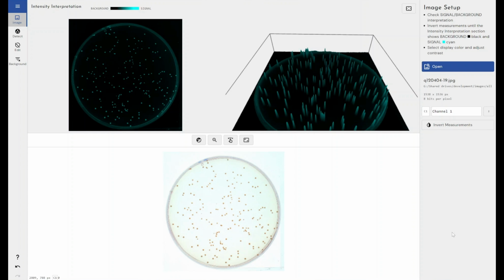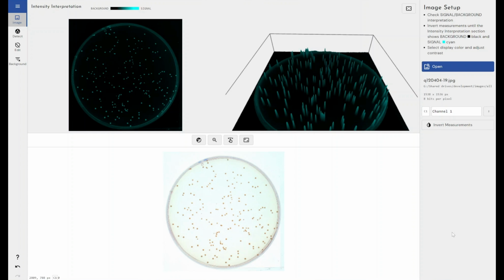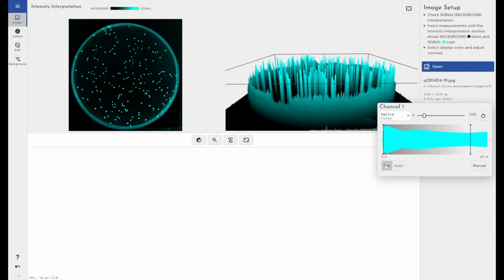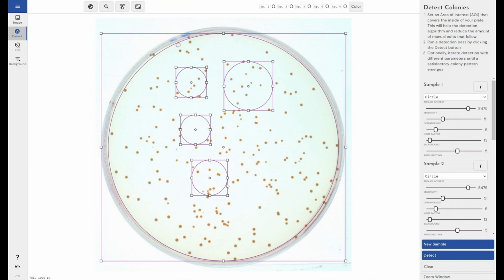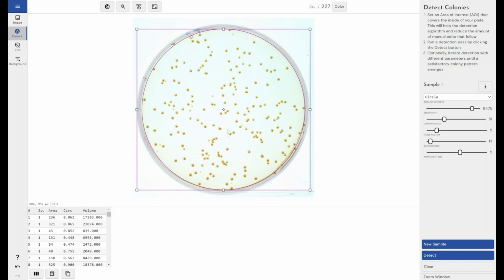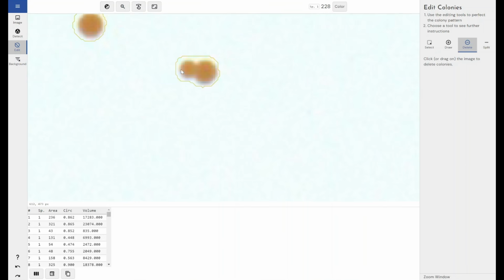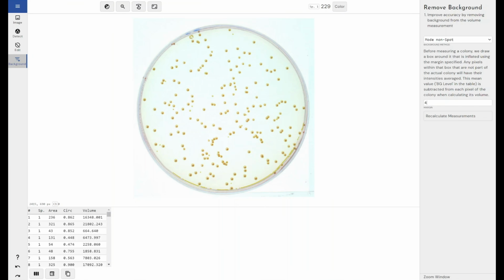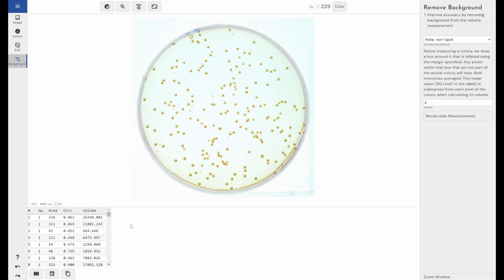Automated Colony Counting & CFU Quantification | ImageJ Alternative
Manual bacterial colony counting is tedious and the largest source of inter-operator variability. Phoretix Colony Counter counts colonies and calculates CFU automatically. Try it on your own images in your own lab for free now

Works with any agar plate image from a camera, flatbed scanner or dedicated colony counter imager. Supports single plates and 6/12/24/96-well multiwell plates, with unlimited detection areas per plate and per-well sensitivity control. Device-agnostic, no hardware lock-in.

What You'll Learn:
00:00 - Intro
02:15 - Image setup
03:50 - 3D view of Colonies
05:00 - False-colour Image Enhancements
06:06 - Automatic Detection of Colonies
06:15 - Defining the Detection Area of Interest (Multiple Plate Counting)
07:30 - One-Click Counting and Detection Settings
08:04 - Reading the Colony Count
08:16 - Reading Colony Measurements and Exporting Data
09:22 - Manual Colony Counting/Editing
10:55 - Manual splitting of Colonies
11:44 - Background Removal
15:05 - Exporting a PDF report of results

IDEAL FOR
- Microbial limits testing in pharmaceutical QC (USP 61, 62, 1111)
- Environmental monitoring (EM) plates in pharma cleanrooms
- Water quality testing (HPC, total coliforms, E. coli, Pseudomonas)
- Antibiotic resistance research and surveillance
- Phage plaque counting
- Yeast and mold enumeration
- Food microbiology and dairy QC
- Soil and plant microbiology

NON-STANDARD WORKFLOW? Unusual colony morphology, fluorescent colonies, multi-channel imaging, AI-enhanced detection on difficult plates? Our team builds bespoke software: